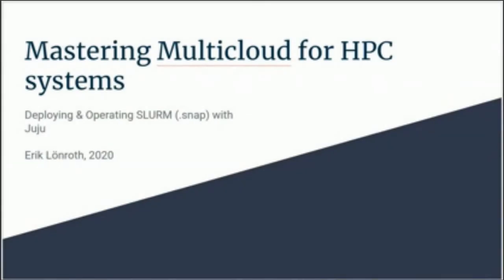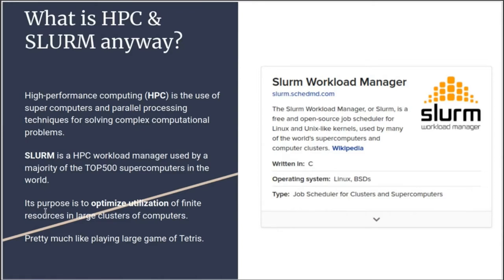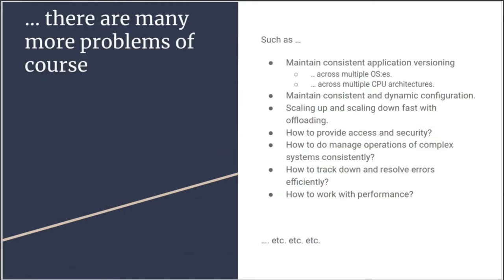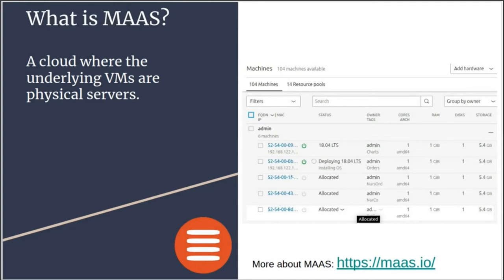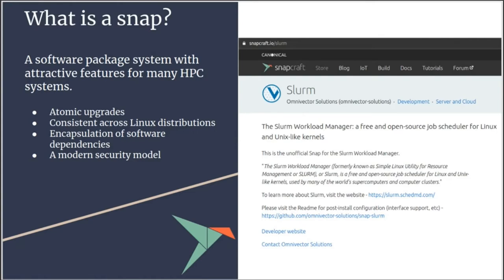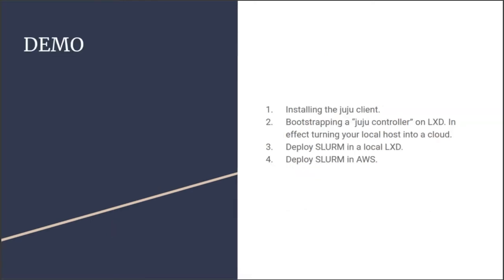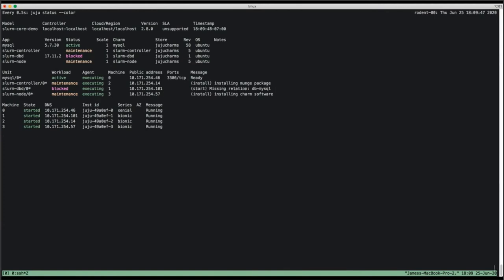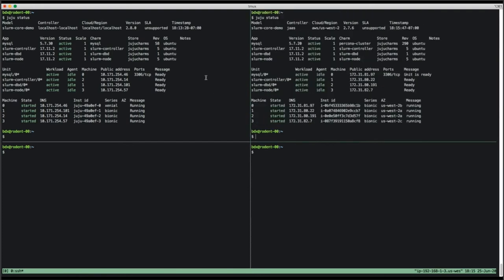Mastering multicloud for HPC systems - Scania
‎ Erik Lönroth has been technical manager for HPC data centres for about a decade now and will share his knowledge within the field with you here. During the session, he will go through the various components of an HPC cluster and how he utilises Juju and SLURM to achieve a flexible setup in multiple clouds. He will also be available for an open discussion around the rationale and values that comes out of his approach.